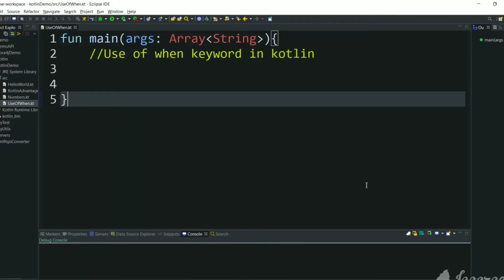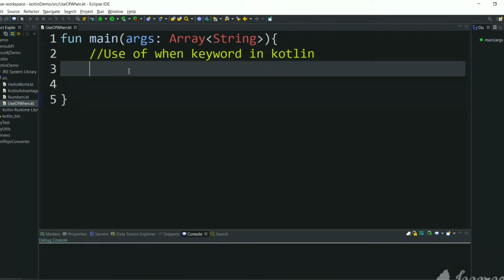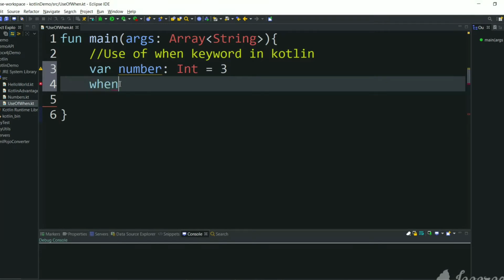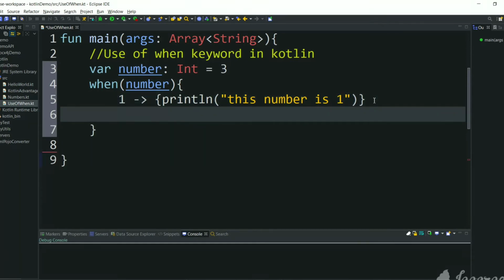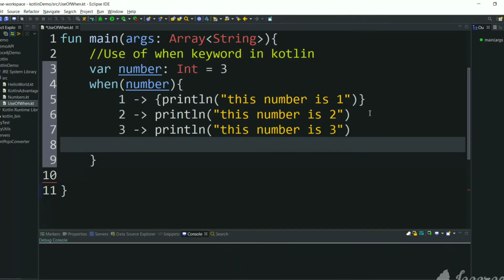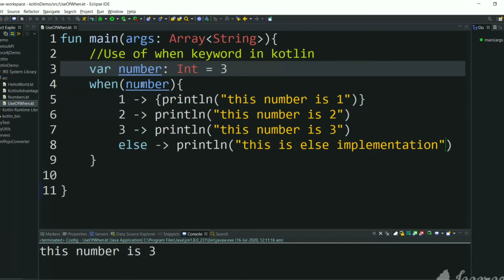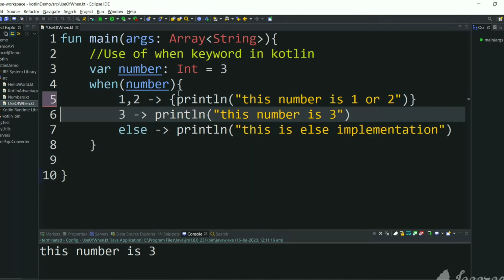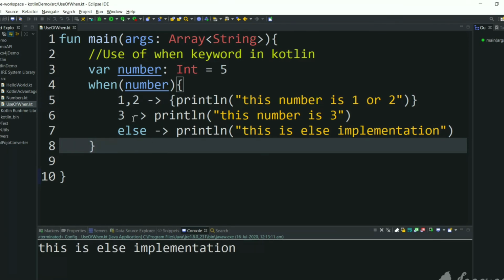Use of When Conditional Operator in Kotlin | Kotlin tutorial for beginners part 6.